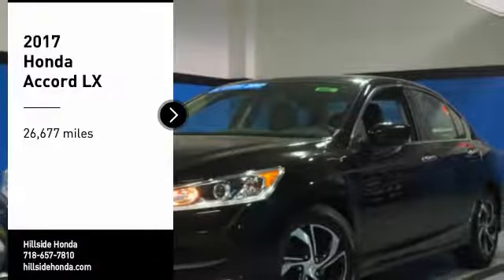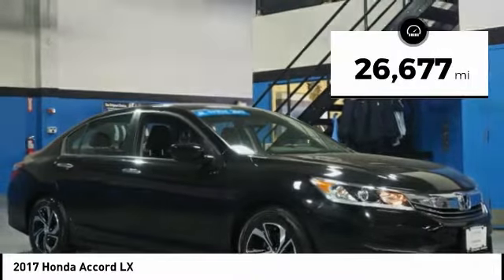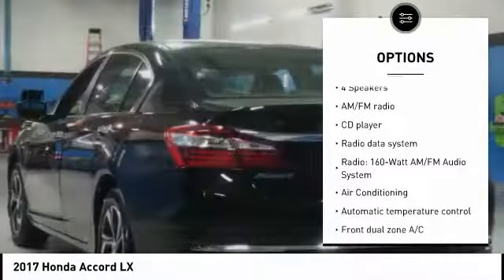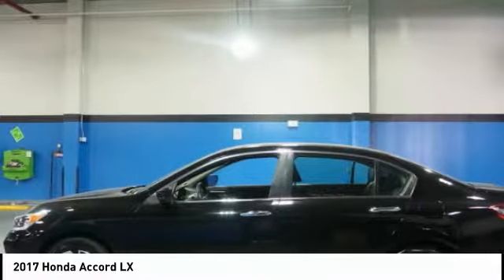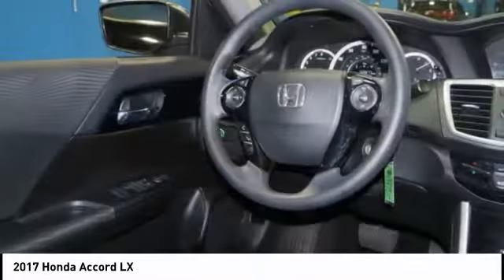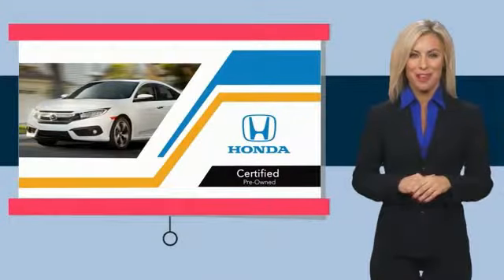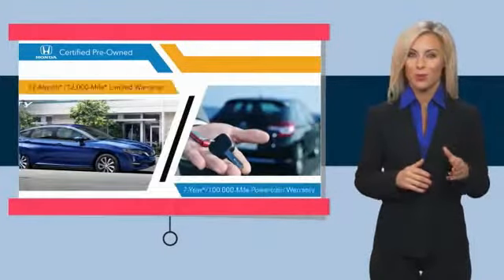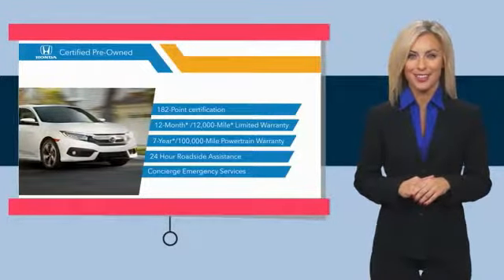2017 Honda Accord Jamaica NY U258886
2017 Honda Accord LX

Hillside Honda
144-19 Hillside Avenue

Recent Arrival! NO HIDDEN DEALER FEES, NO FINANCING REQUIREMENTS, Hillside Honda To Go means you pay EXACTLY what you see! *Honda Factory Certified with Warranty* Spotless! Best Conditioned Vehicles in the Market! Our aggressive NO FEE, market based pricing takes all the headache out of shopping! CARFAX One-Owner.Passed 182 Point Inspection, New Brakes, New Tires, Recent Oil Service, White Glove Detailed.***INTERNET SPECIAL - MUST PRESENT AD AT TIME OF SALE. EXCLUDES ALL PRIOR OFFERS*** All Honda Certified Pre-Owned vehicles include: . 182 Point Inspection . 84 Month/100,000-mile (whichever comes first) Powertrain Limited Warranty from the vehicle's original in-service date . 12 months/12,000 miles (whichever comes first) non-powertrain warranty from the original warranty expiration date or from the Honda Certified purchase date. Warranty Deductible : $0 . Trip interruption protection . Vehicle History Report . Warranty is transferable . Roadside Assistance with Honda Care purchase . XM Satellite Radio 3 trial months of service All efforts are made to ensure each vehicle displayed is IN STOCK as well as AVAILABLE. Hillside Honda is not responsible for typographical errors.Awards: * 2017 IIHS Top Safety Pick+ (When equipped with Honda Sensing and specific headlights) * ALG Residual Value Awards * 2017 KBB.com 10 Most Awarded Brands * 2017 KBB.com Brand Image Awards2016 Kelley Blue Book Brand Image Awards are based on the Brand Watch(tm) study from Kelley Blue Book Market Intelligence. Award calculated among non-luxury shoppers.  Kelley Blue Book is a registered trademark of Kelley Blue Book Co., Inc.